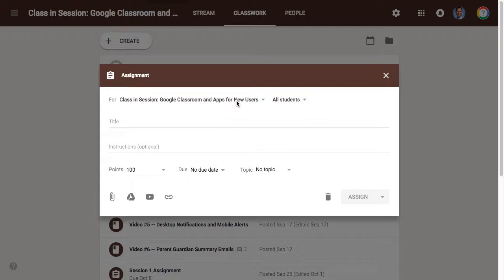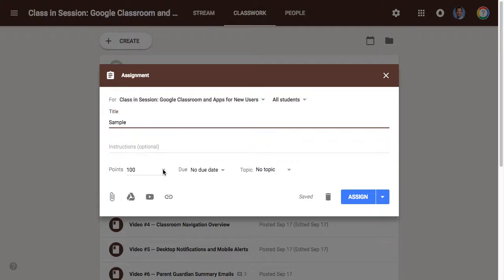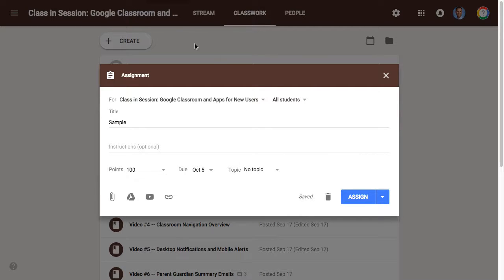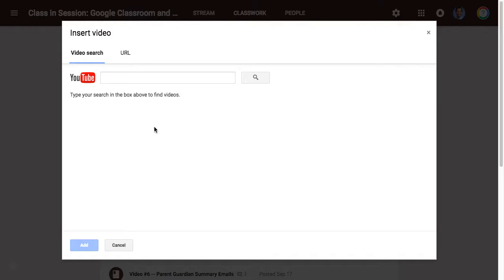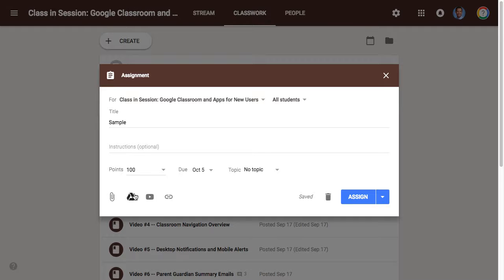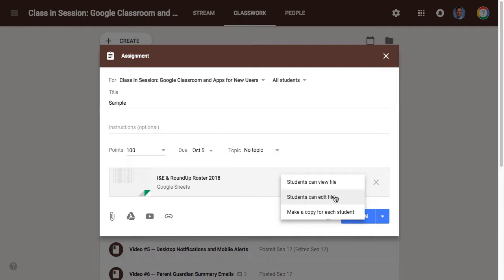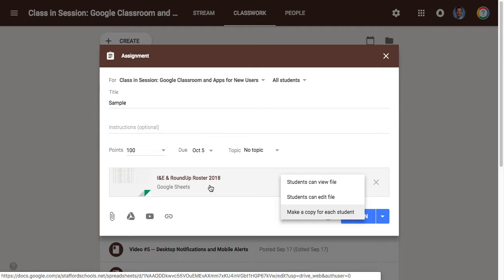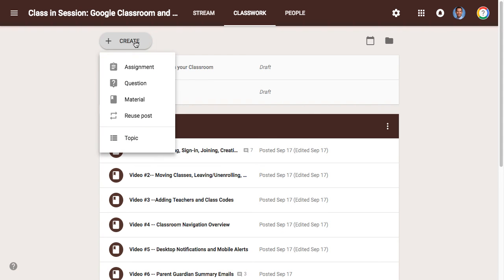How to Post an "Assignment" to your Classroom